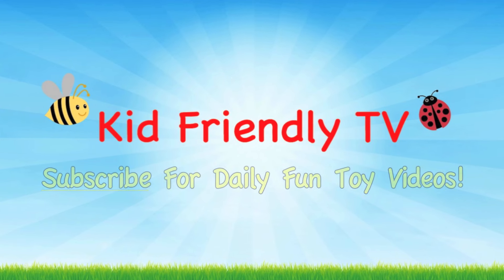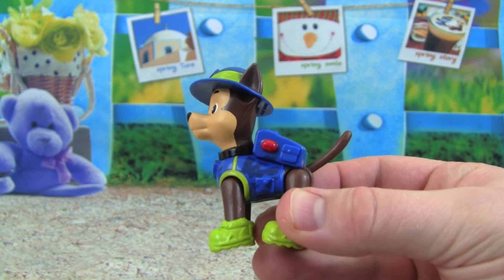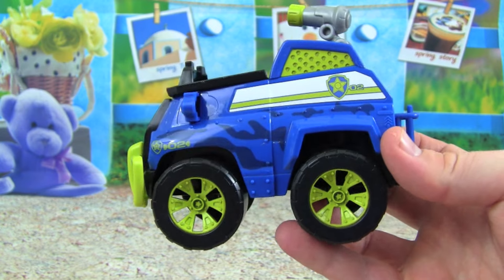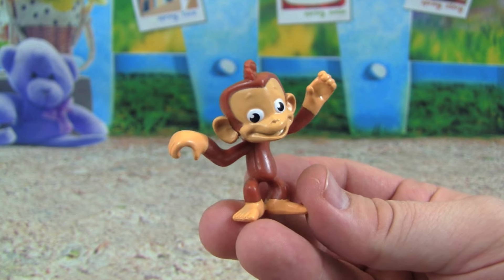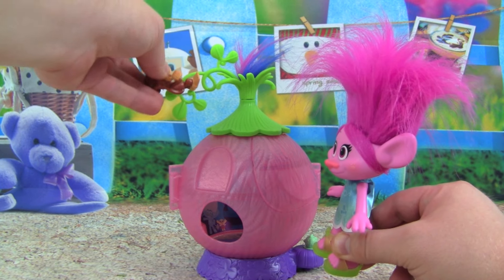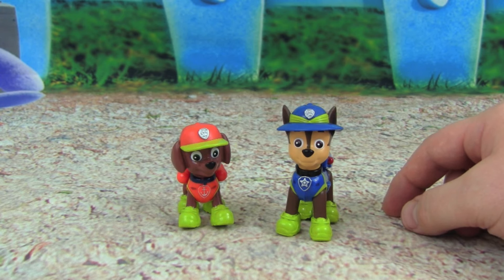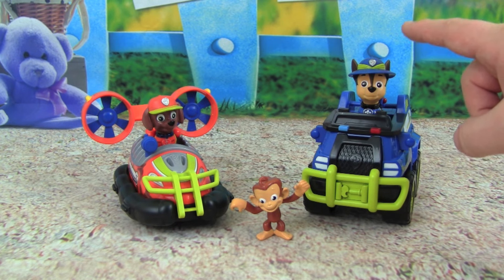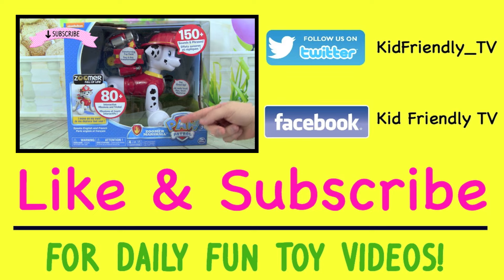PAW PATROL Jungle Explorer With PAW PATROL Jungle Pups! FUN NEW Paw Patrol Toys!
PAW PATROL Jungle Explorer With Paw Patrol Jungle Pups!  Join Kid Friendly TV and play with the new Paw Patrol toy called Paw Patrol Jungle Explorer.  Let’s go on a Paw Patrol mission with the fun cool new Paw Patrol toy.

This Paw Patrol toy features Chase and Zuma figures and vehicles.  It also comes with a Mandy the Monkey figure

Jungle Rescue Chase

Jungle Rescue Zuma

Jungle Pup Chase

Jungle Pup Zuma

This is a Toys R Us exclusive and is for children ages 3 and up.

paw patrol jungle explorer

paw patrol jungle pups

paw patrol new toys